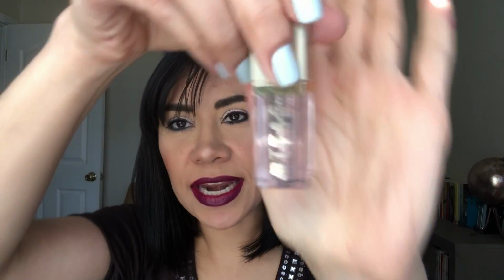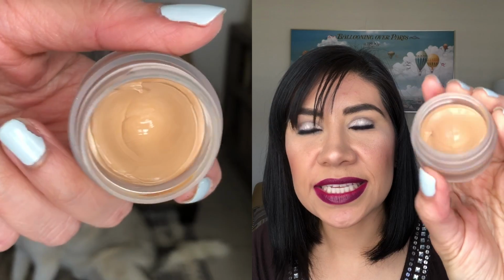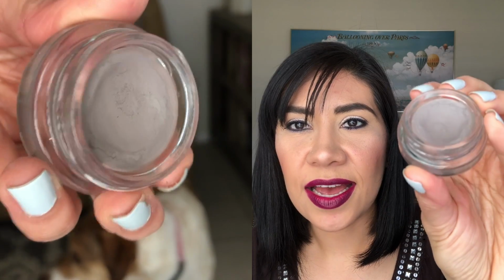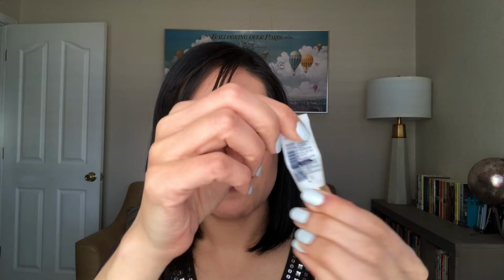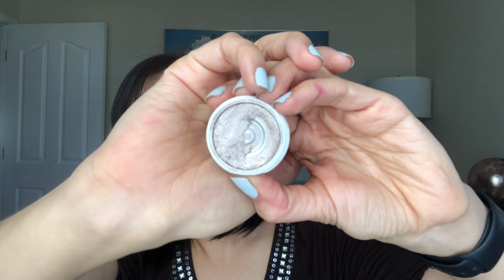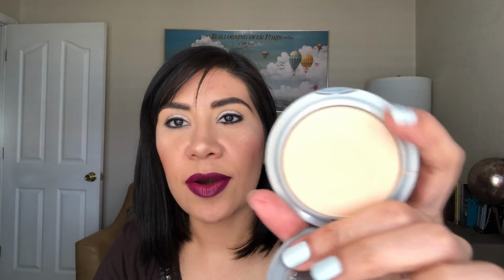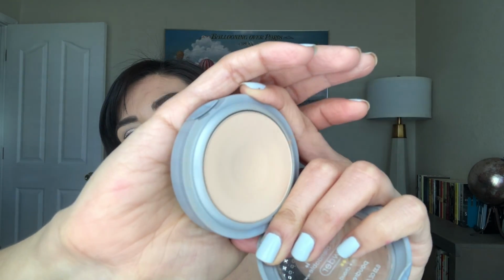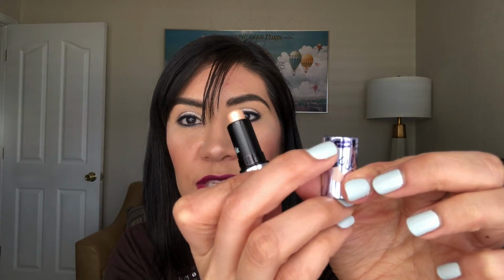A to Z Update #1 (2019) || Project Pan 2.0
Hi everyone!!  This is my first update for this project pan.  Lots of empties so it makes me happy.  :)